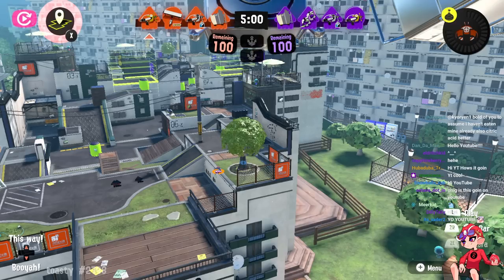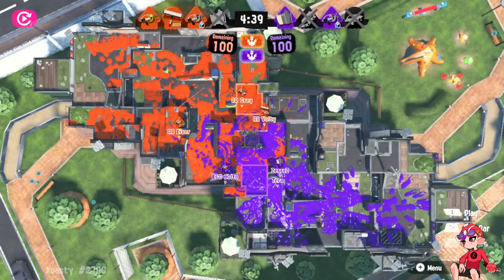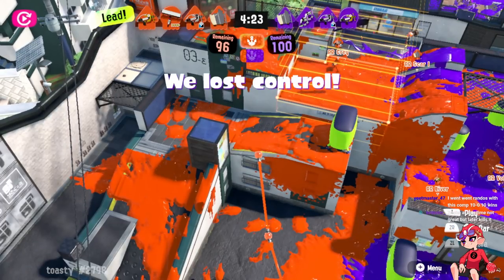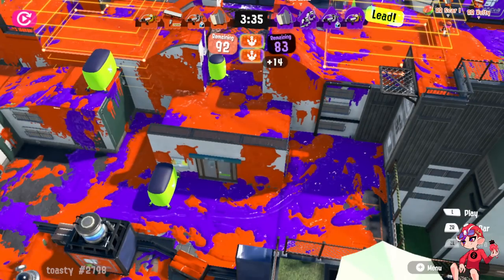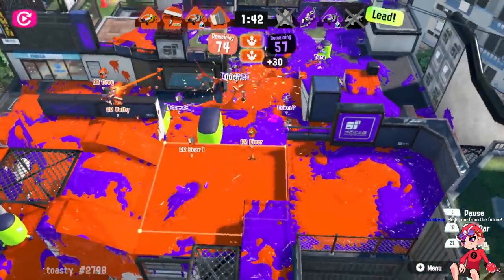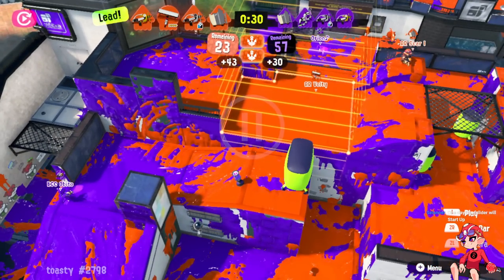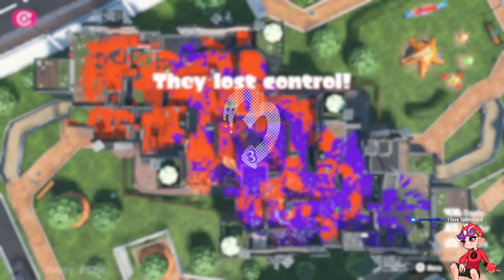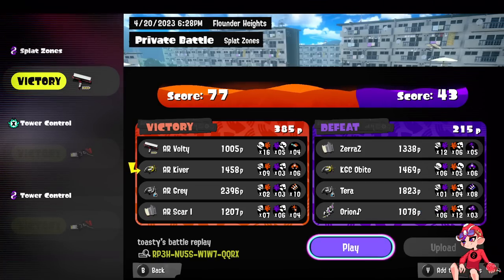How To Play Flounder Zones (Top Level Set Analysis)